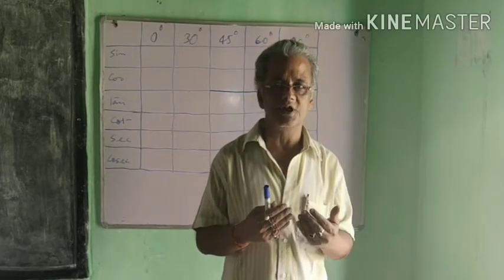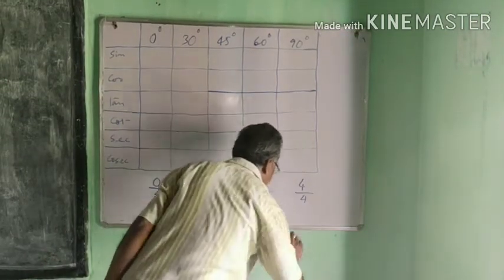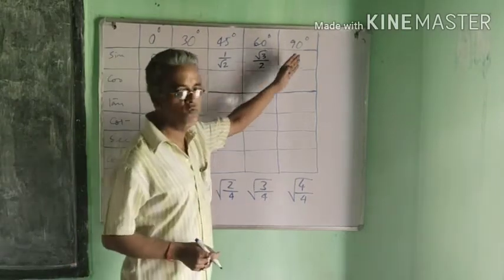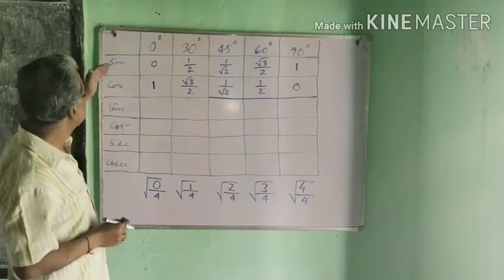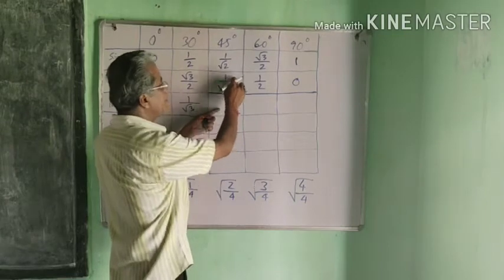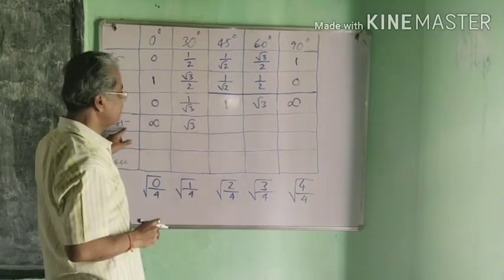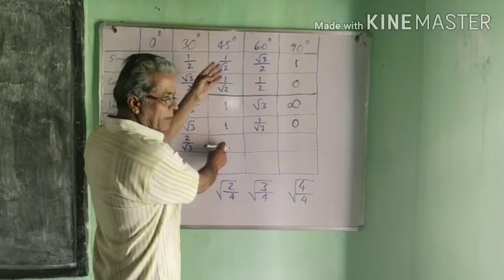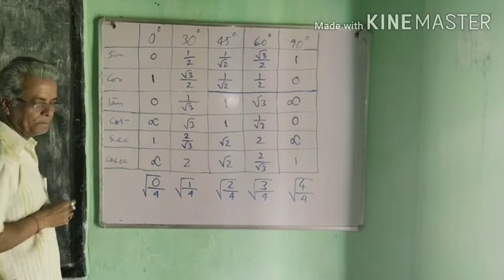Standard angles of trigonometric ratio